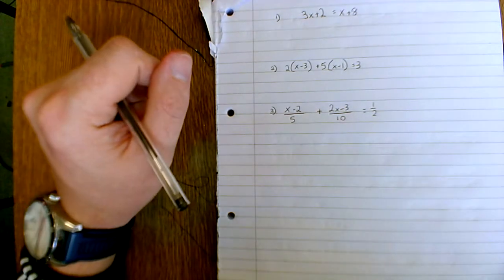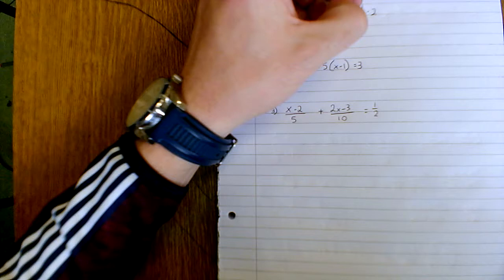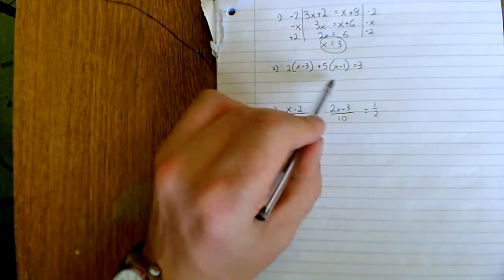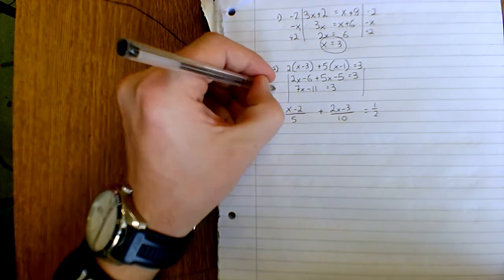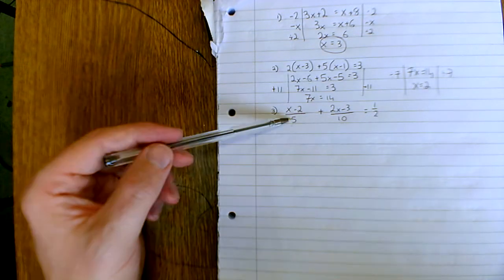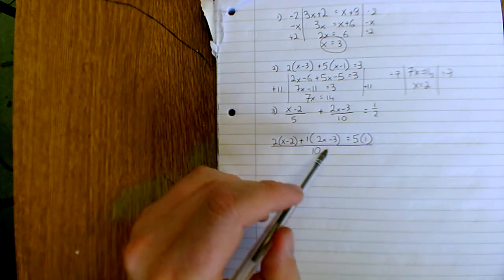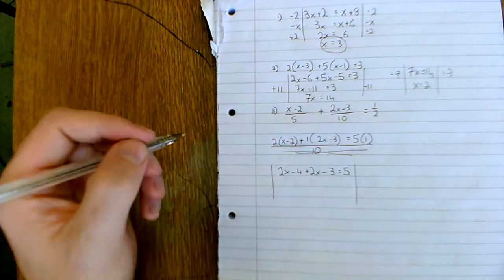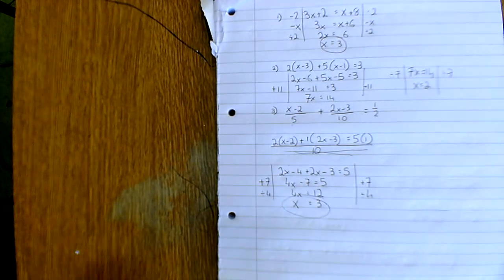solving eqations LH